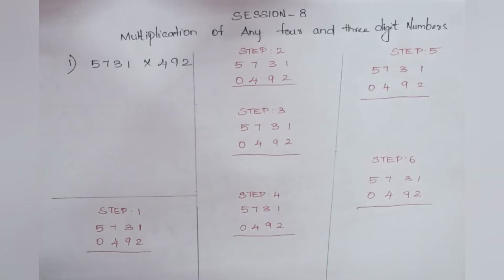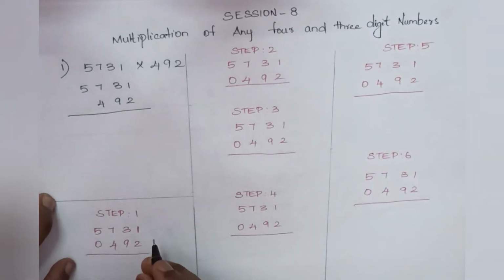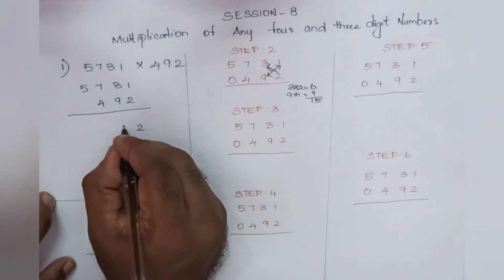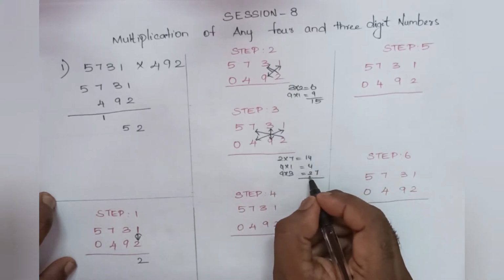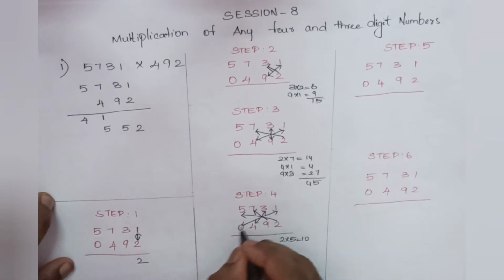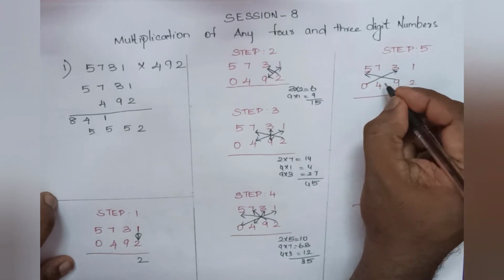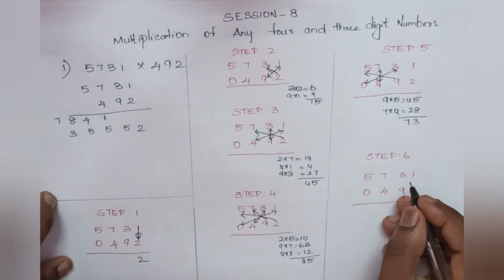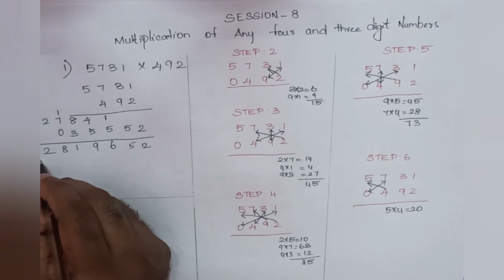Easiest way to learn any Four and Three digit Multiplication in 3 Secs for kids|prof.Antony vijay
Hi, this is prof. Antony Vijay. In this channel, we will be going to see all types of mathematical tricks and problem-solving methodology. It will be helpful for all age groups to solve maths in the easiest way.